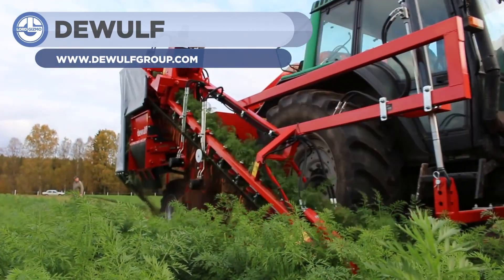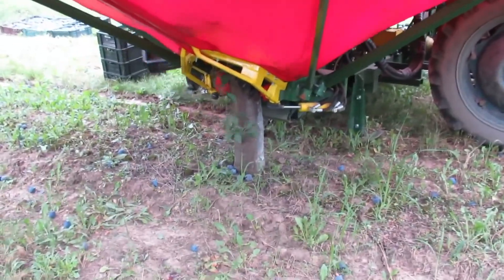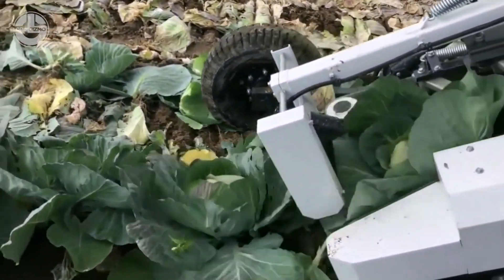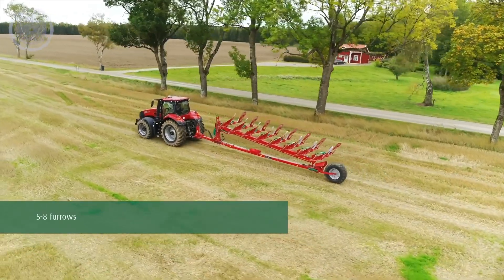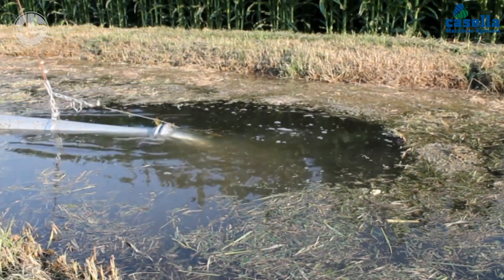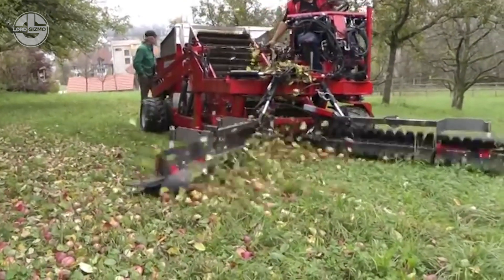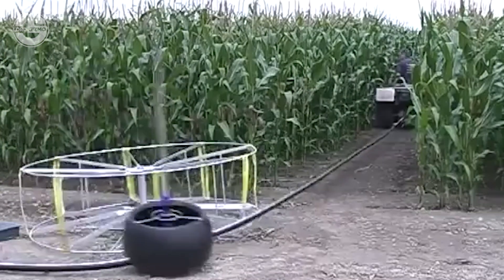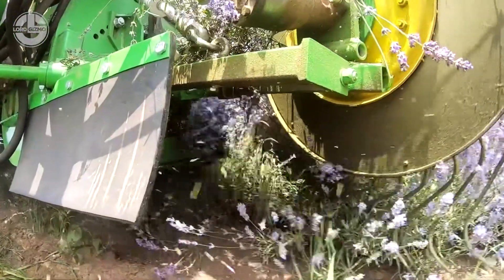Modern Agriculture Machines That Are At Another Level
Today we have some Modern Agriculture Machines that are at another level.

[00:16] DEWULF - CARROT HARVESTER P3K PROFI

[01:00] ELEKTRONIK

[01:58] OSADA

[03:16] IZMIR ZIRAAT MAKINALARI

[04:09] KVERNELAND GROUP

[05:10] CASELLA MACCHINE AGRICOLE SRL

[06:19] OBSTTECHNIK FEUCHT

[07:45] RX PLASTICS

[09:11] MADARA GROUP